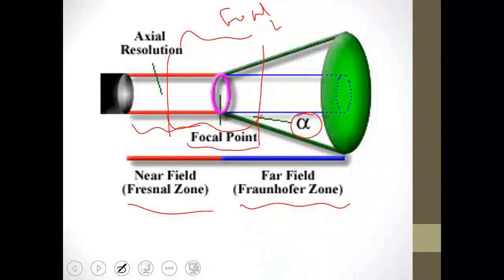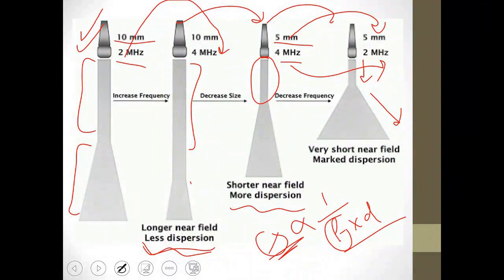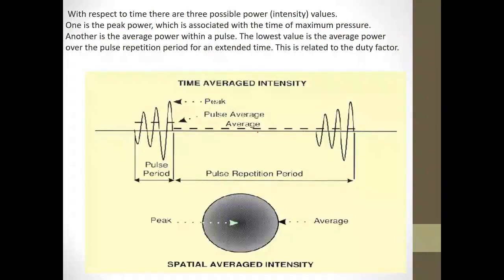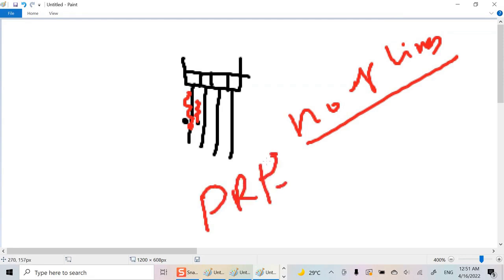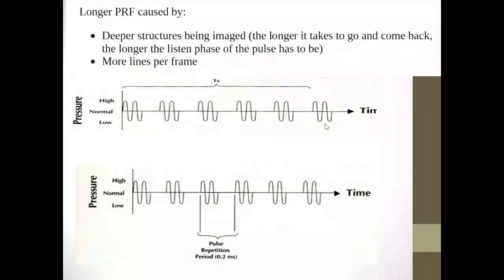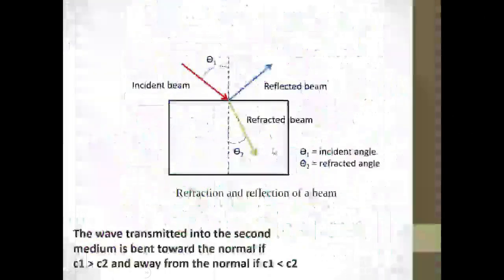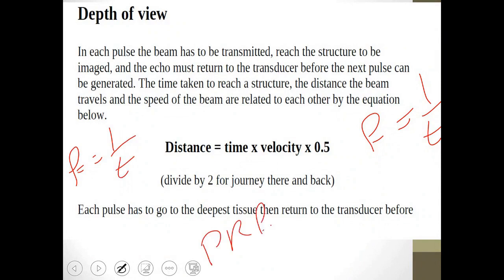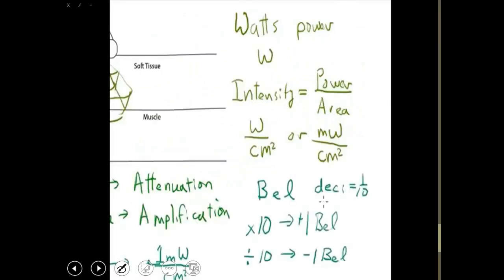Lecture no 64 Ultrasound imaging physics (FRCR Physics _English)